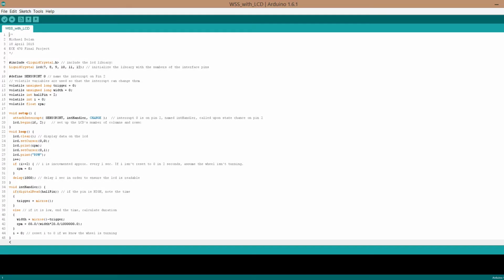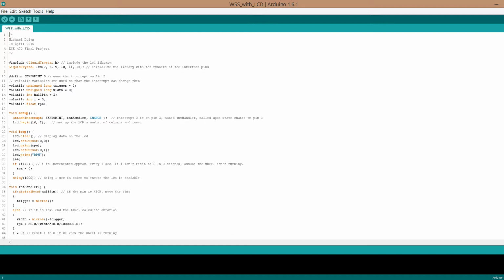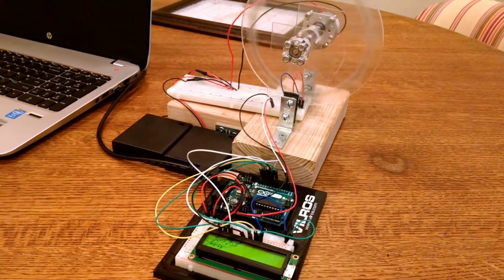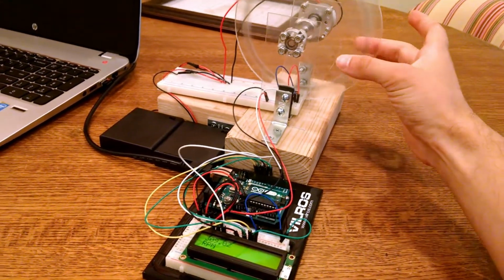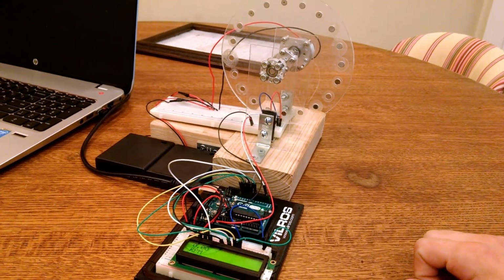How A Wheel Speed Sensor Works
This video demonstrates how Hall effect sensors can be used in wheel speed sensors. Most of the parts I used in this project can be found on SparkFun. The Hall effect sensor I used can be found by searching for US1881. These sensors are latching, and the output is driven high or low by opposite sides of magnets (i.e. N pole drives it high, S pole drives it low).

Feel free to use any part of this video or code, but please cite me as your source.